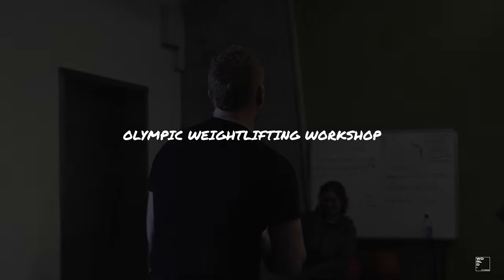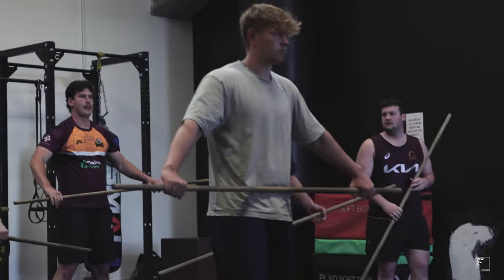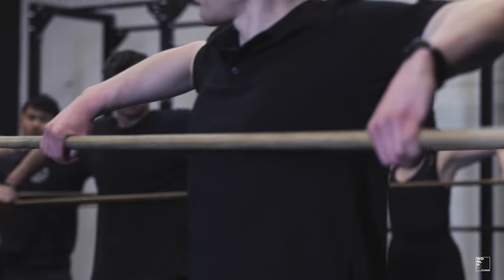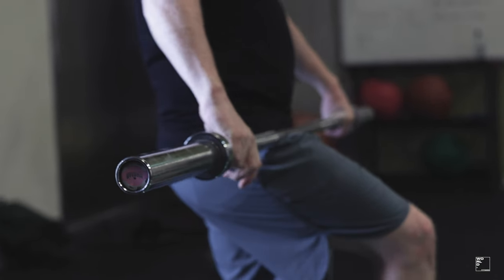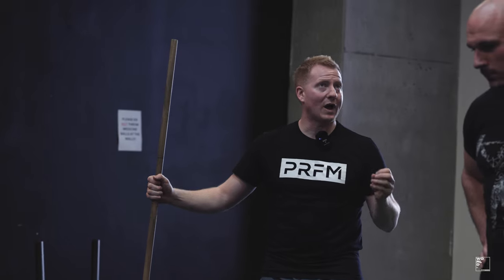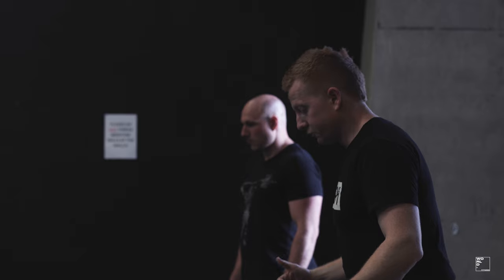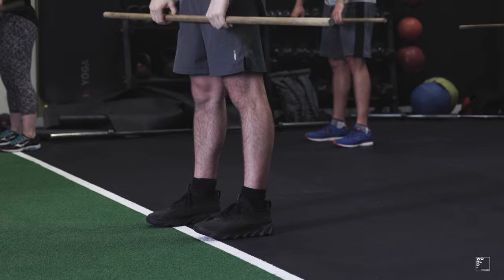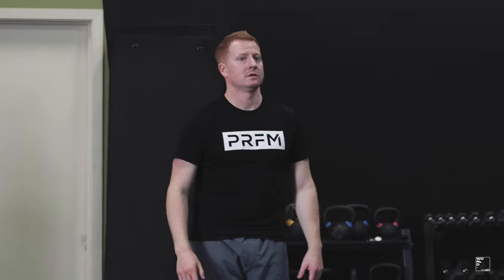OLYMPIC WEIGHTLIFTING | GUIDE TO WEIGHTLIFTING WORKSHOP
World Fitness is a 700 SQM boutique gym located in Dunedin's Forsyth Barr Stadium.

Or IRL at: Forsyth Barr Stadium, Gate J, Level 2a, 130 Anzac Avenue, Dunedin